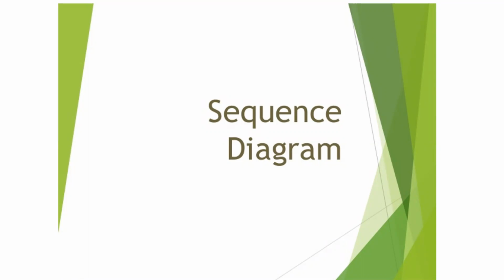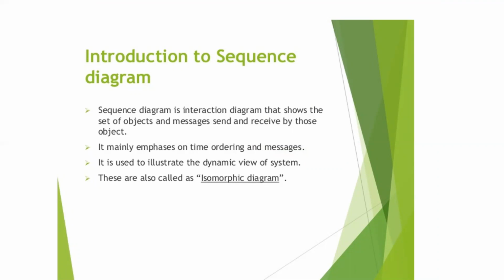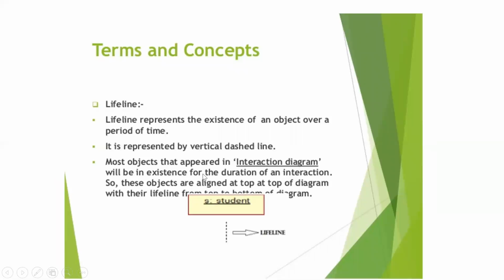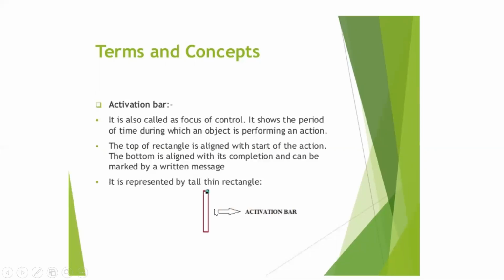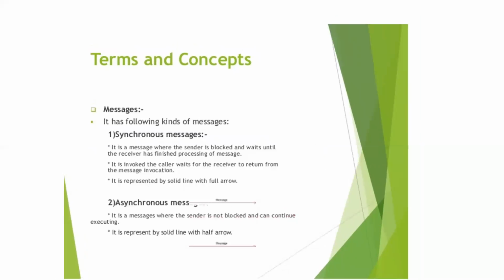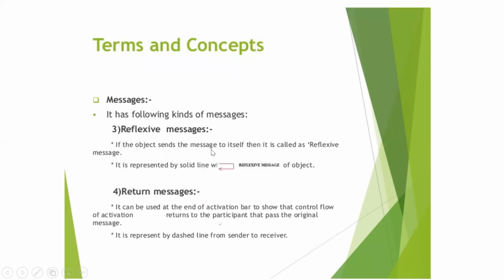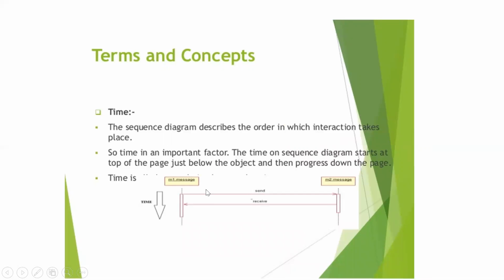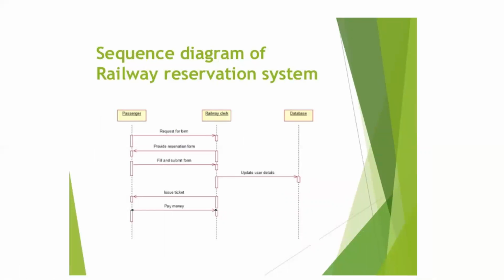Sequence Diagram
Notations
Example